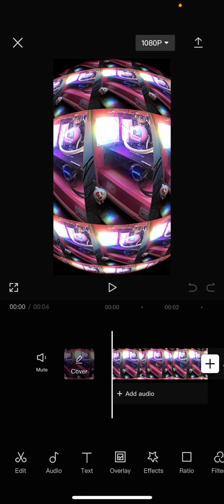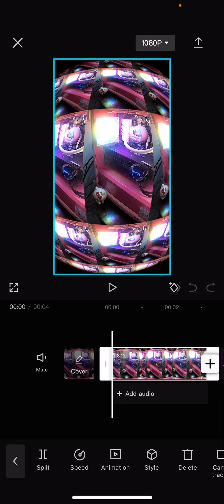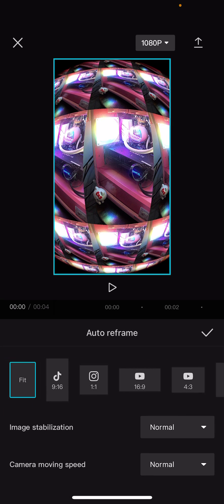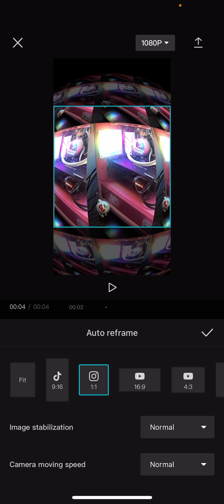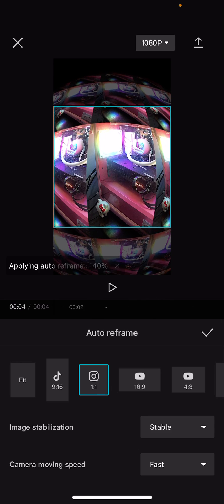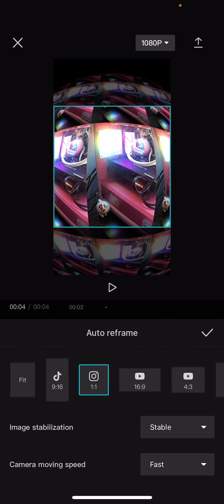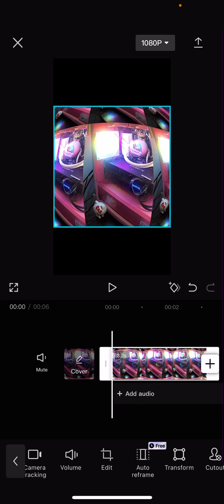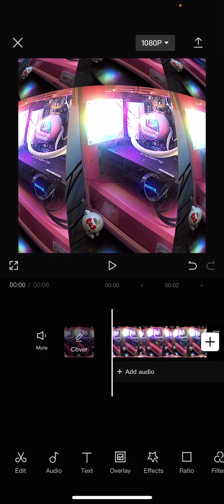NEW CapCut Feature (PC AND MOBILE)! How You Can Easily Auto Reframe Your Videos On CapCut?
Want to auto reframe your videos on CapCut? Here's how you can do that!